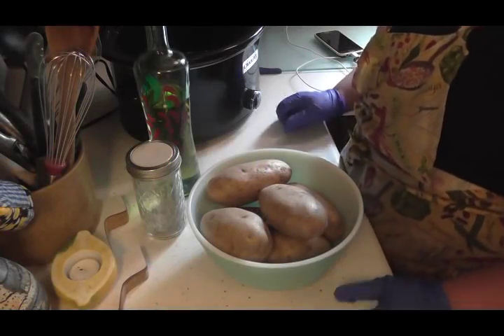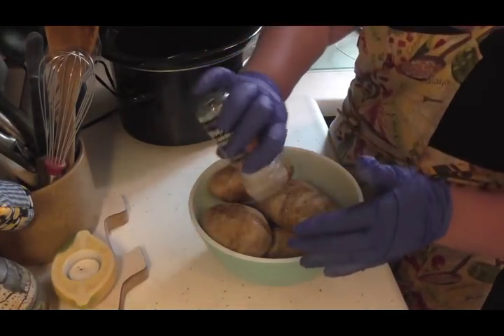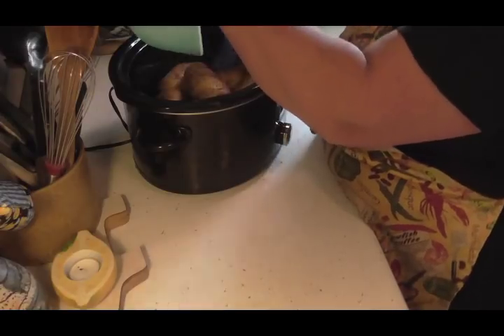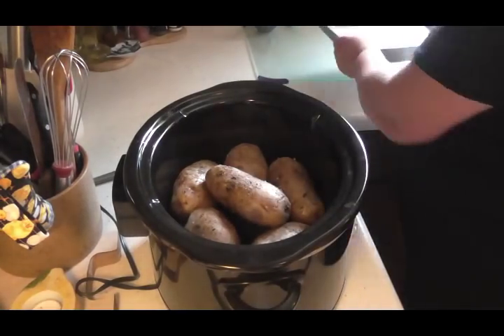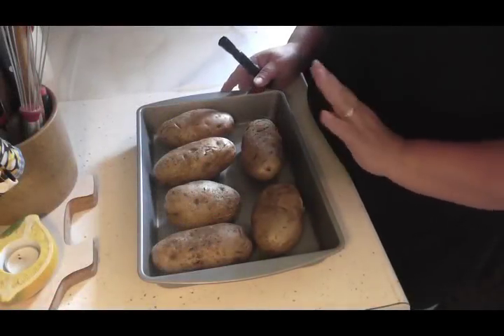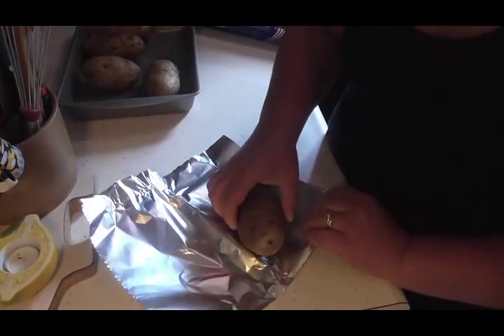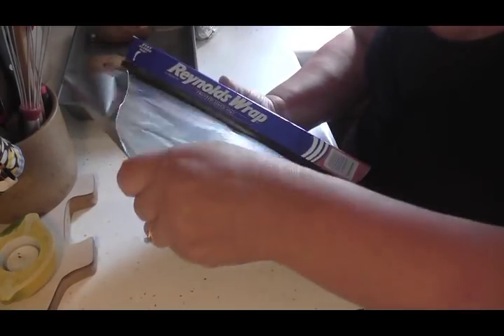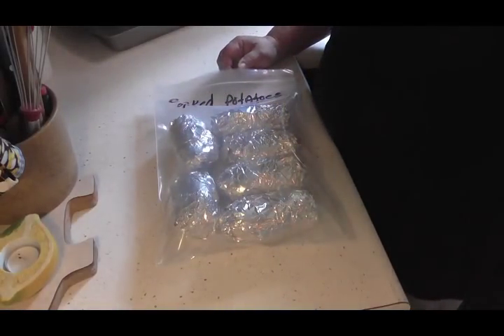Crock Pot Baked Potatoes For The Freezer